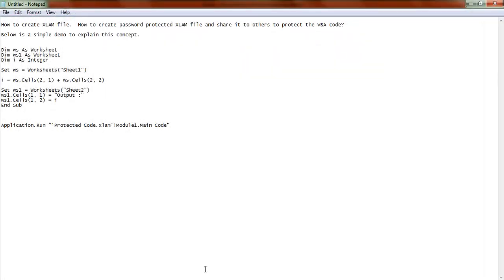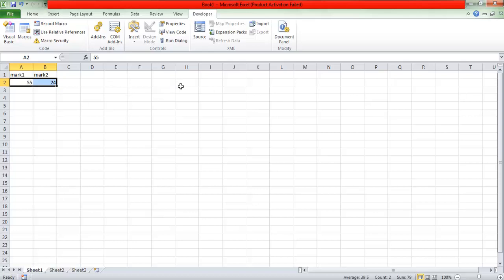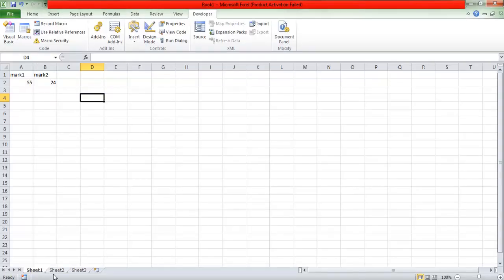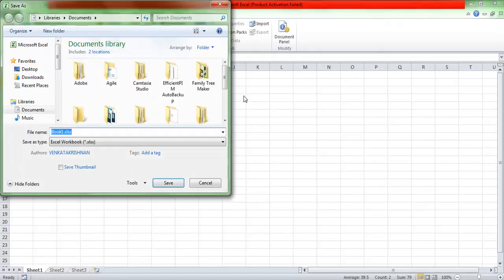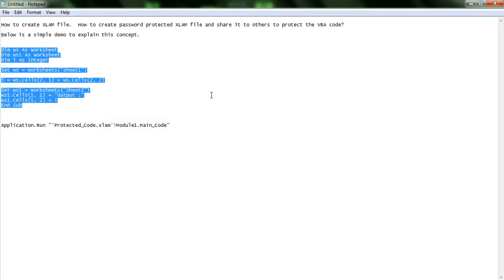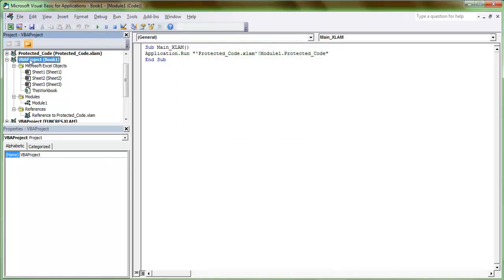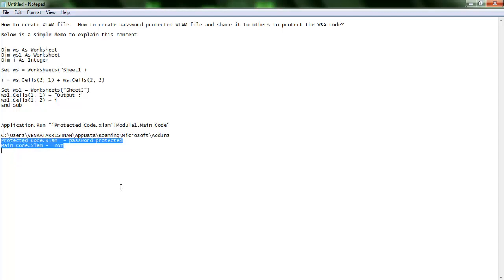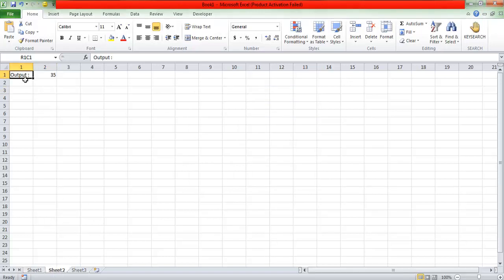Create password Protected Macro Addin - XLAM file in VBA Excel and distribute and share it to others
This demo is very simply explained how to write a VBA Code and save as Macro Addin XLAM file as password Protected.
How to share it. How to use the xlam addin in Excel in Toolbar to use it without exposing the code written.